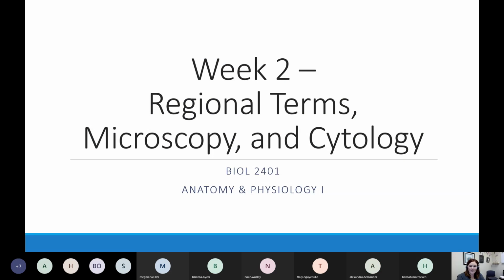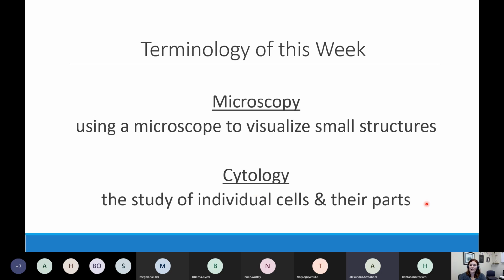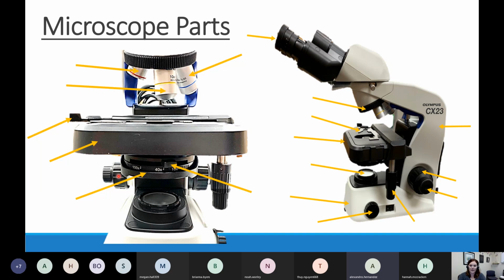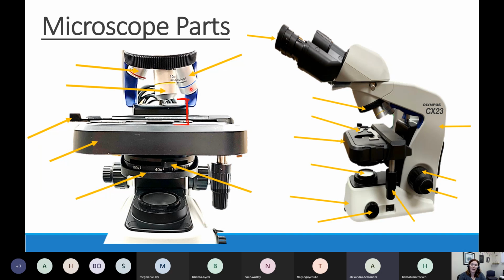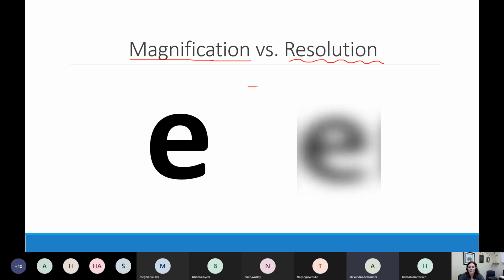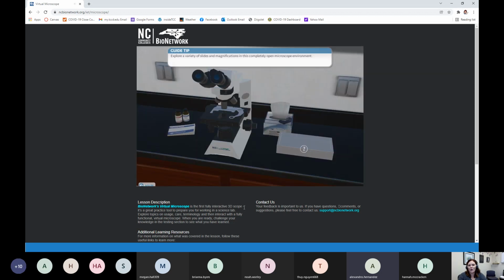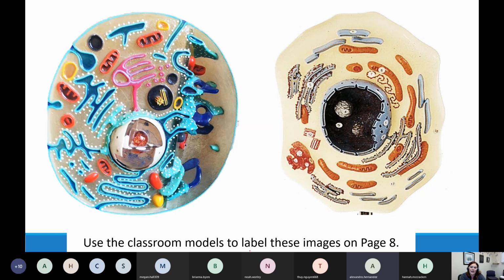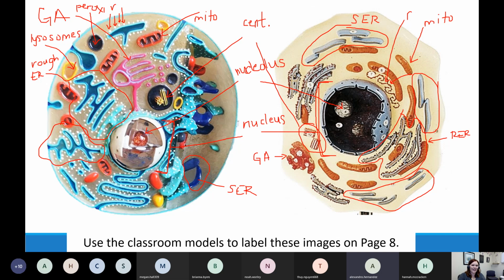Lab Lesson #2 - Regional Terms, Microscopy, & Cytology (Wednesday)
In this session, we reviewed most of the content from Lab Lesson #2 - Regional Terms, Microscopy, & Cytology. We also explored how to use a microscope with the virtual microscope found